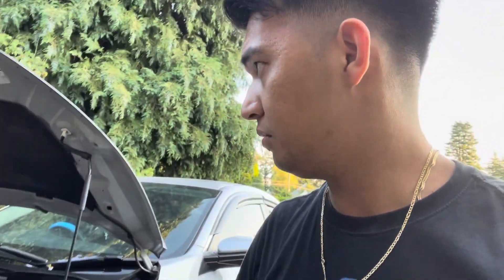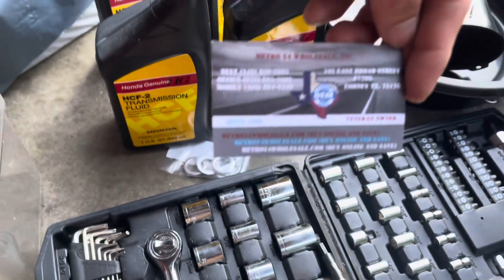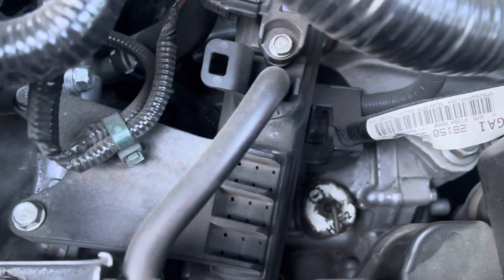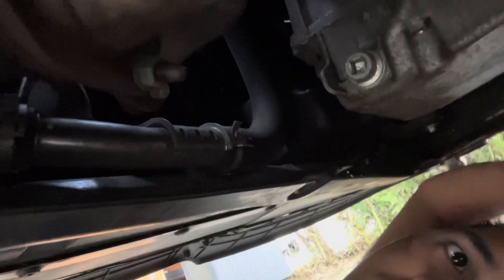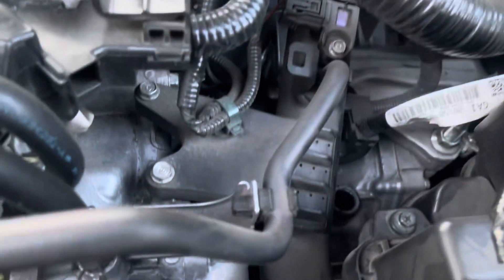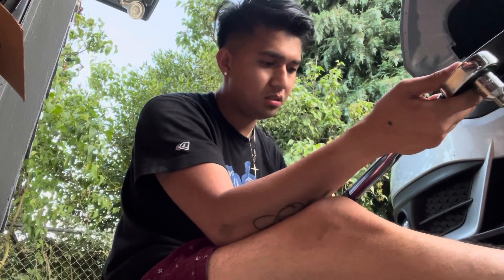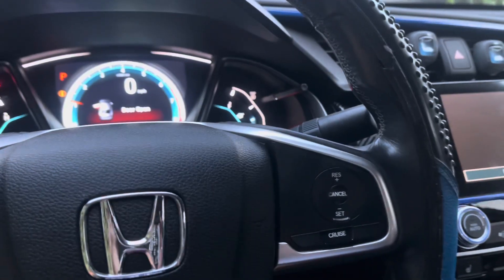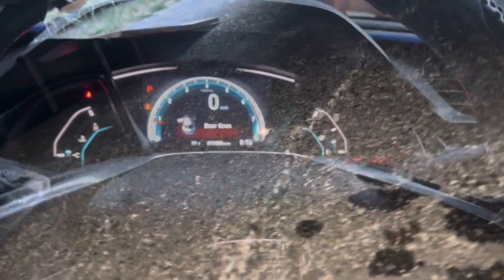Transmission fluid change (2016-2021 honda civic)